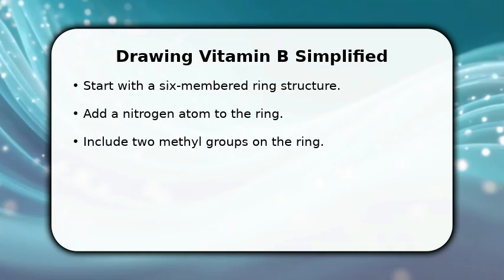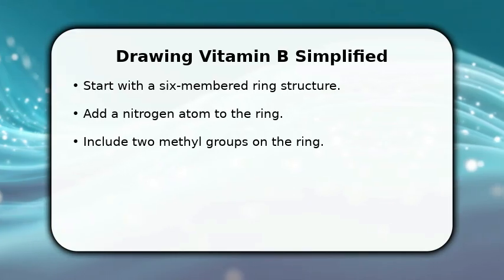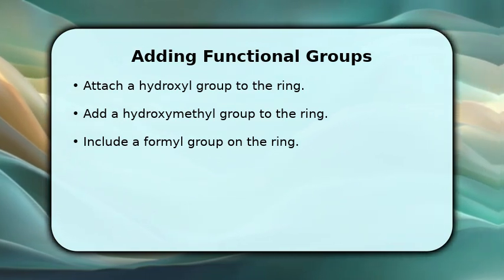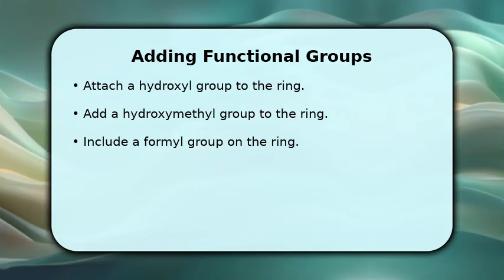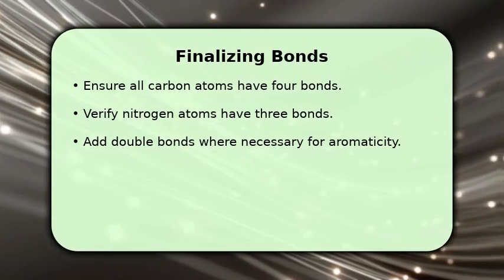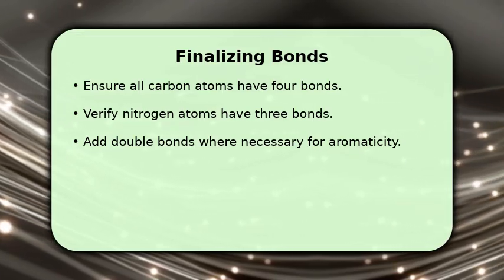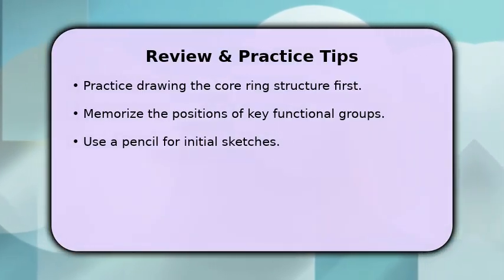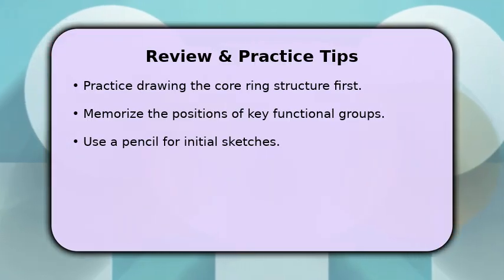How to Draw Vitamin B (Easy Method)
Learn how to draw a simple and easy-to-draw vitamin B. This video will guide you through the basic steps of drawing a vitamin B, making it perfect for beginners or those looking for a quick sketching exercise. With clear instructions and close-up shots, you'll be able to follow along and create your own vitamin B drawing in no time.